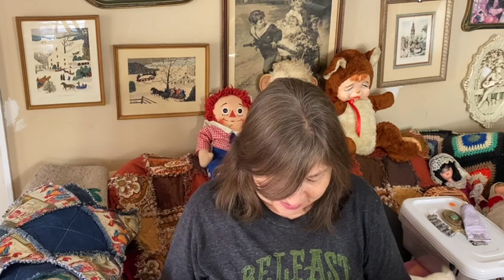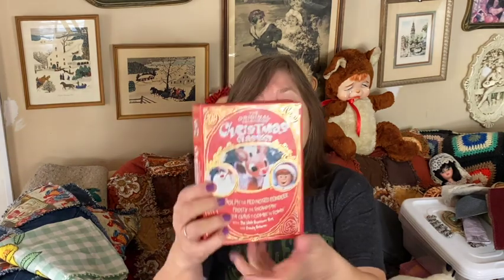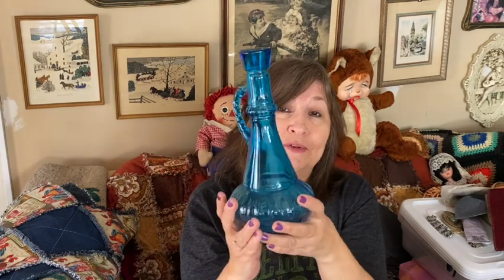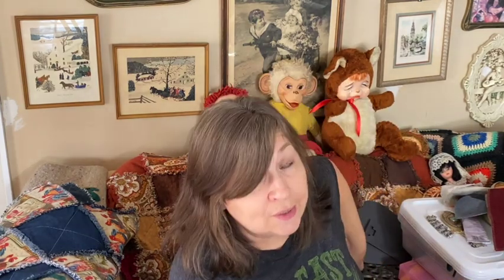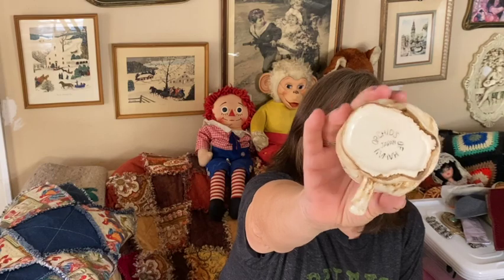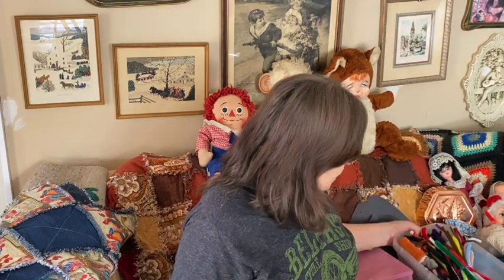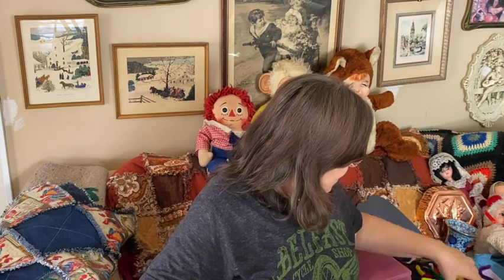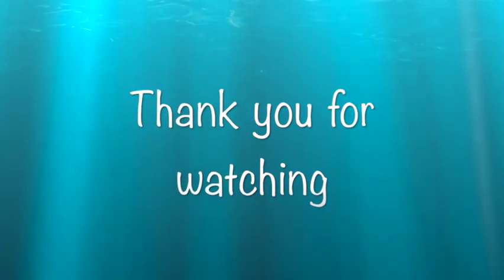End of Feb Yard Sales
Not many yard sales yet, it was a cold weekend for the Zonies. Next week will be up in the 80's. Still managed to find some goodies.